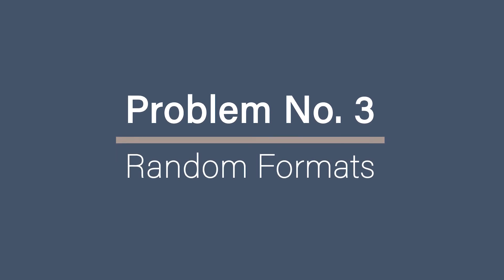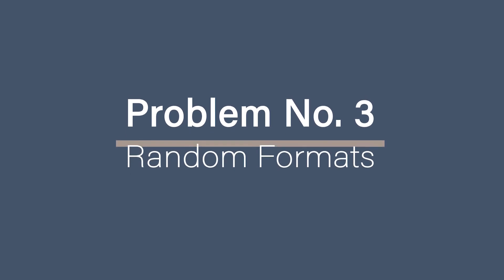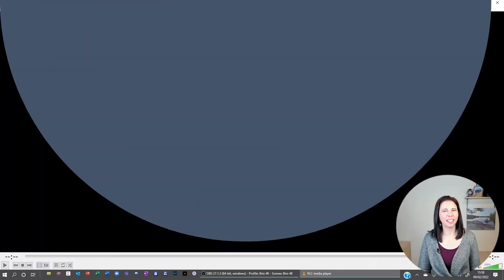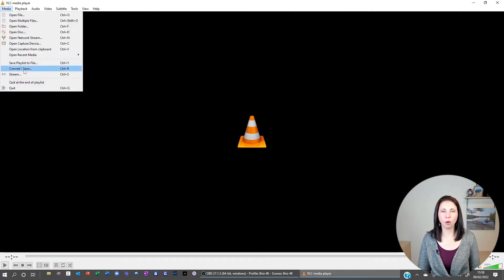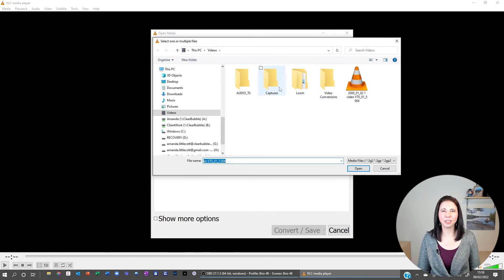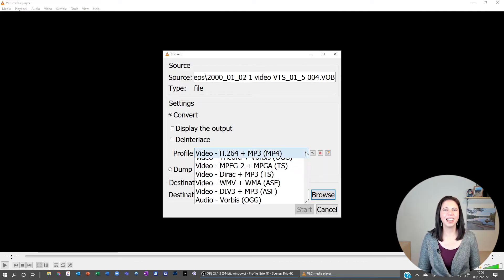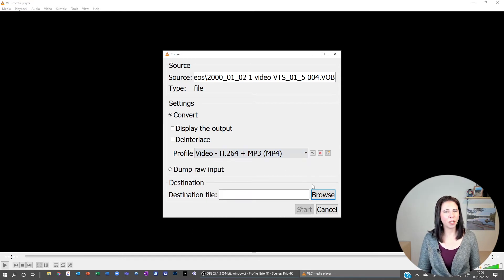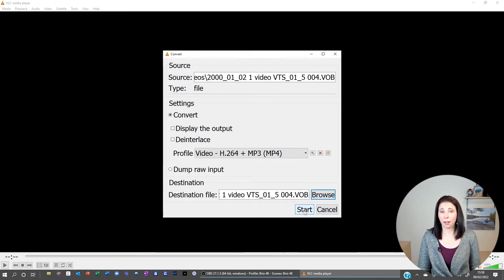Replacing obsolete DVDs | How to preserve photos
Tech keeps changing on us. Preserve your photos by replacing those obsolete DVDs and CDs. In this video, Amanda Littlecott The Photo Organiser gives you solutions to three key problems when it comes to replacing your obsolete CDs & DVDs

CHAPTERS
00:00 - Intro
00:53 - Problem No 1: Your computer doesn't have a Disc Drive
01:42 - Problem No 2: It is too slow or won't up the content
02:29 - Problem No 3: Random video formats
04:03 - What Next...